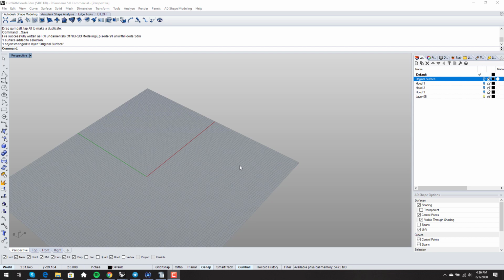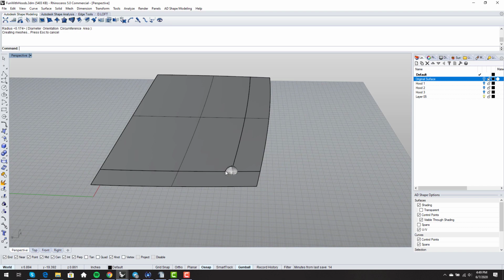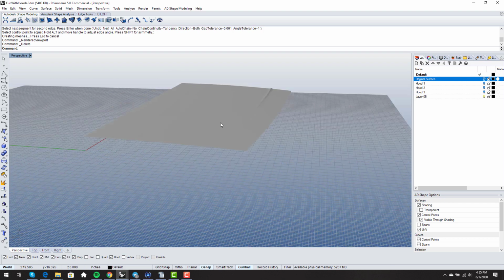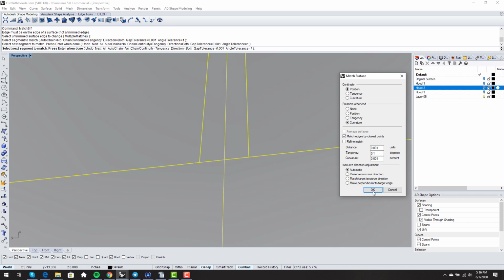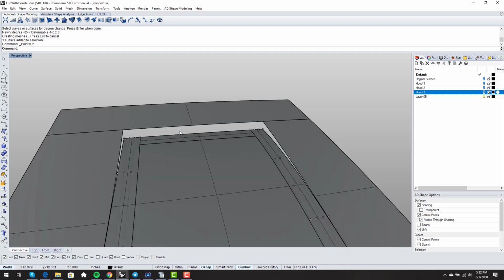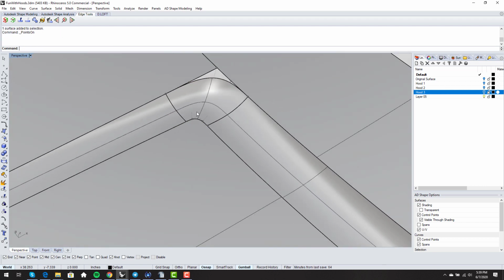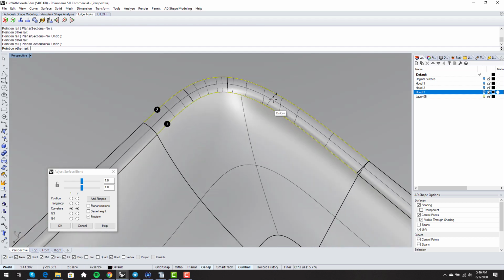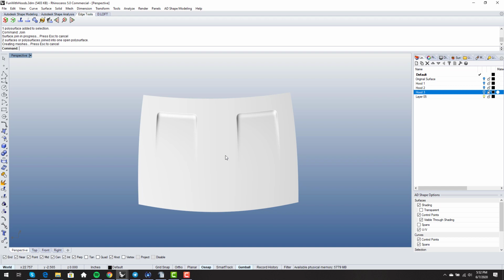Primary Surfacing: Episode 9 - Fun With Car Hoods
This was a super fun one for me! Doing some really quick and fun automotive type detailing using a lot of the concepts covered thus far. Enjoy!

Also - if you want to avoid some of the Split Edge drama I had at the very end while making those final blends, the best thing is to Merge All edges first, and then go back and Split Edges where they should be. Don't do what I did and trust that the edge splits are where you want them.